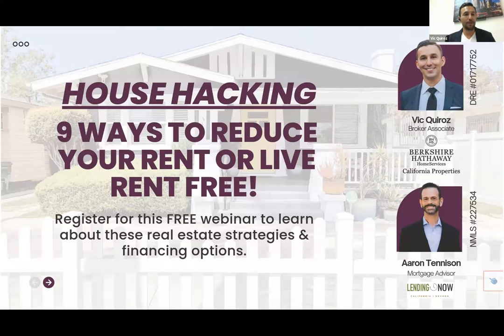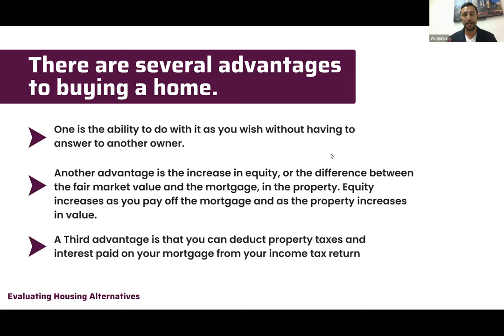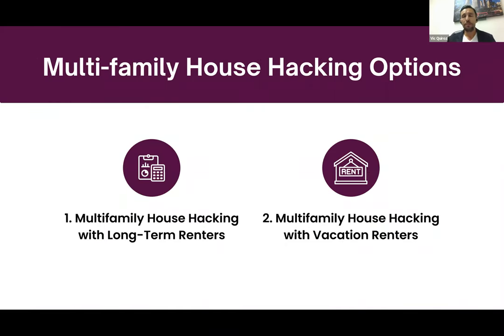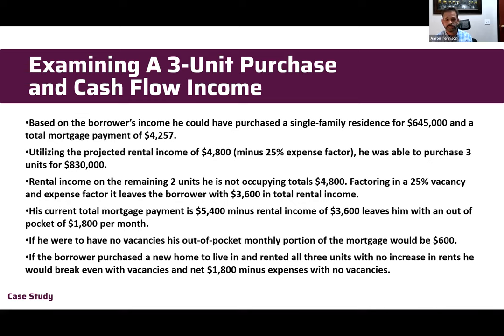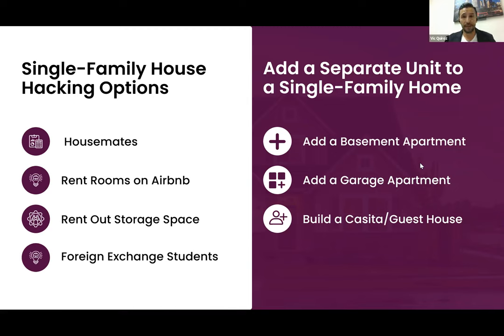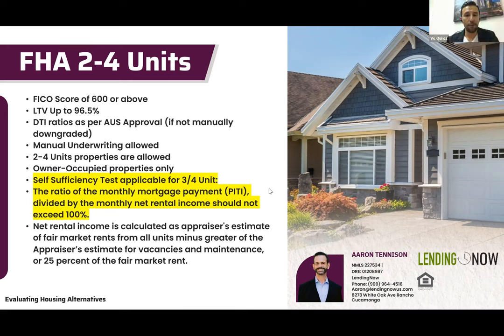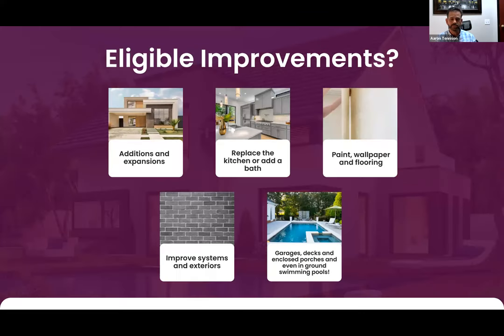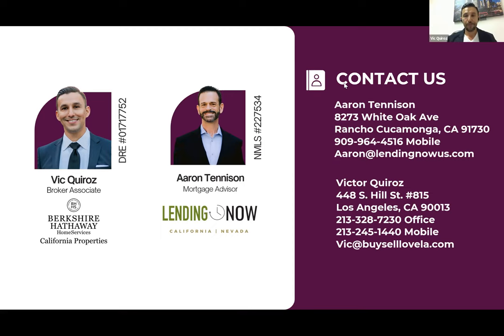House Hacking Webinar Recording 9-28-22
House Hacking Webinar Recording 9-28-22. This FREE Webinar will teach you 9 different ways to invest in real estate & save money by reducing your monthly payment or live rent free!